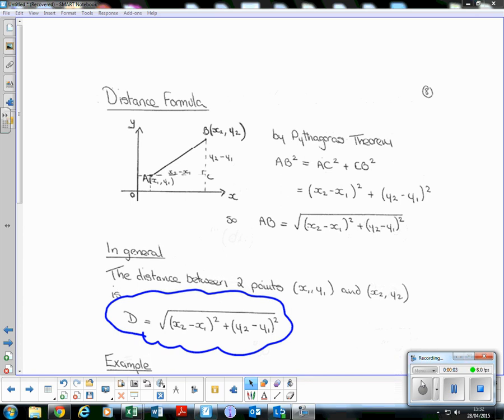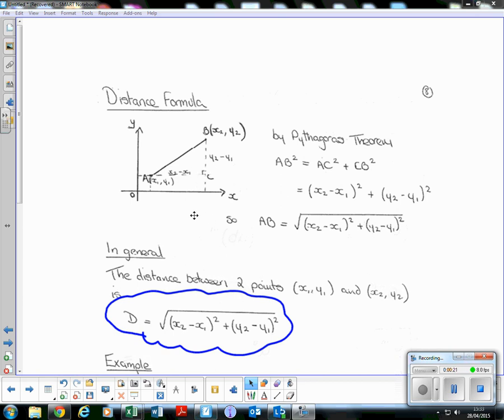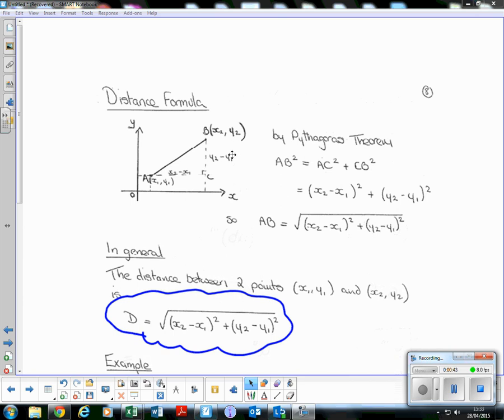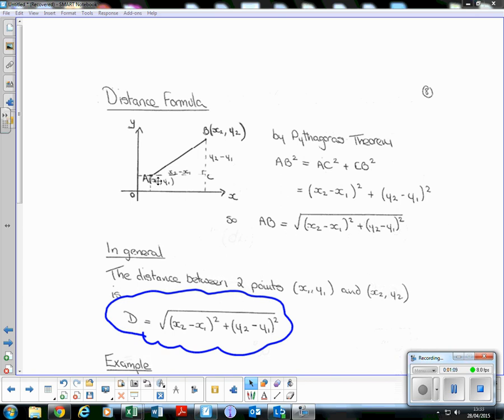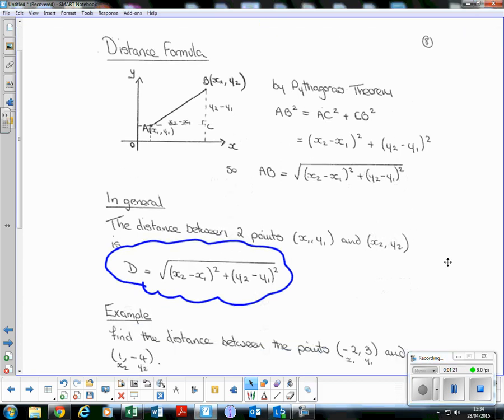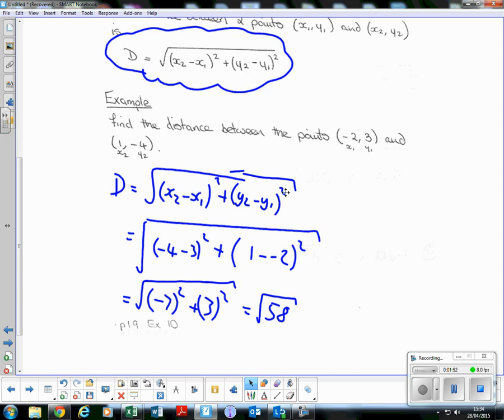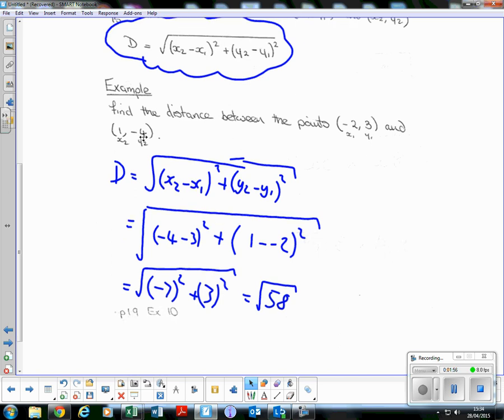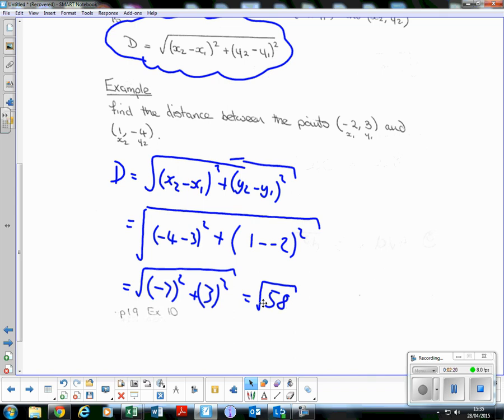Old (Pre 2015) SQA Higher Maths - Straight Line - Lesson 11 - Distance Formula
SQA Higher Maths - How to find the distance between two coordinate points using the distance formaula.